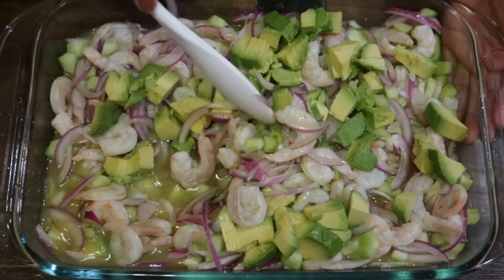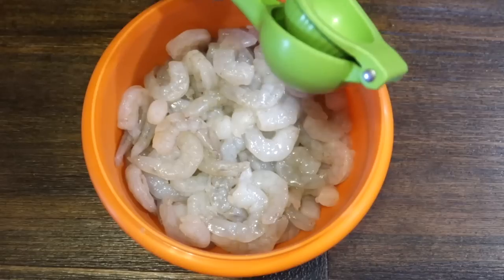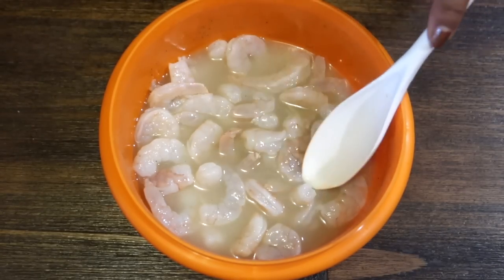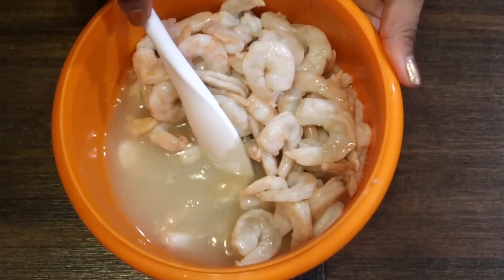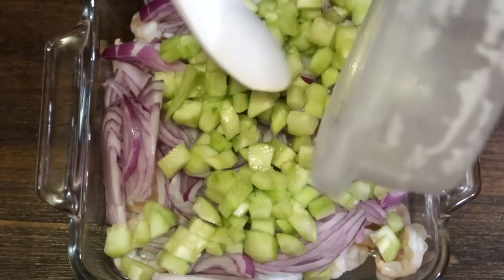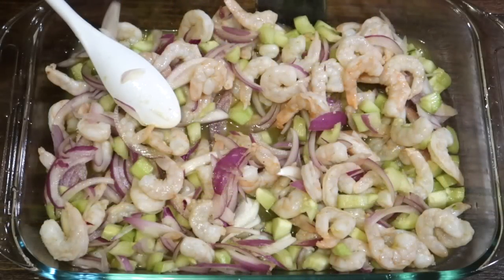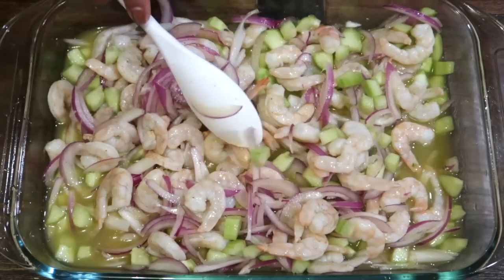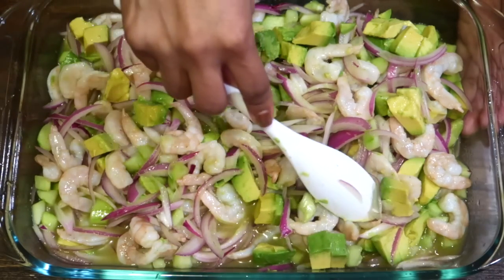Agua chile facil y sabroso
HOLA!!Mis amiguísima esta receta muy recomendada unas de mis favoritas se las recomiendo.